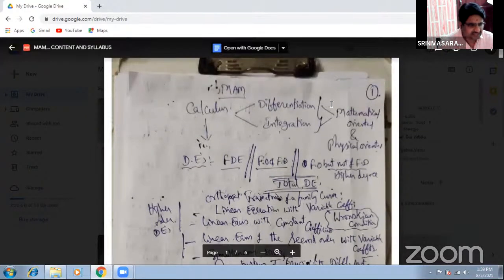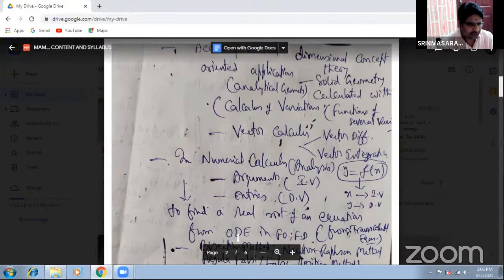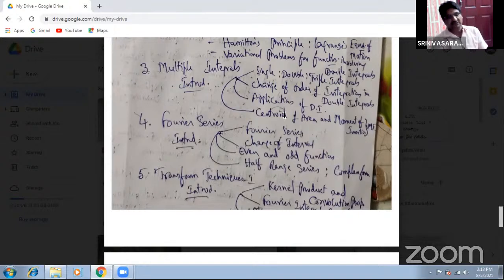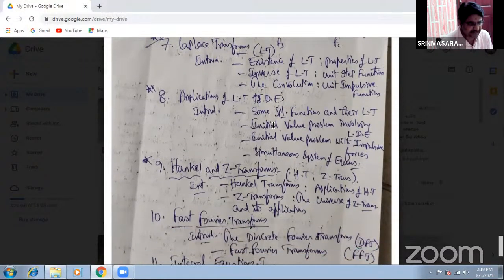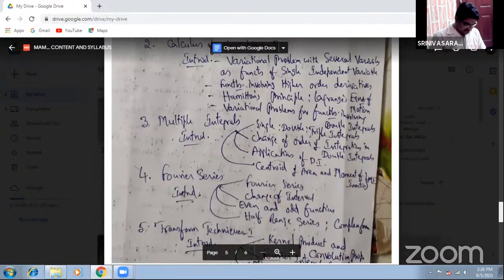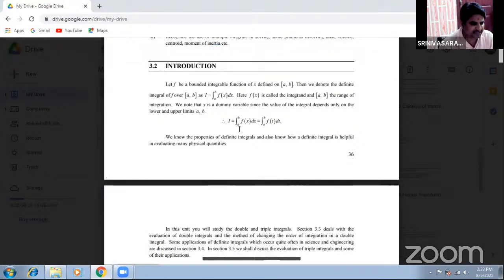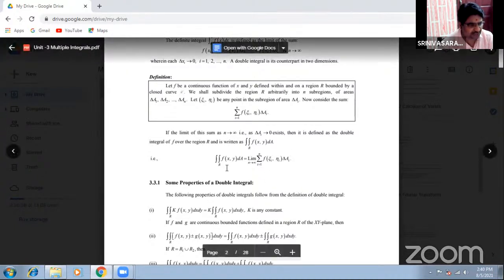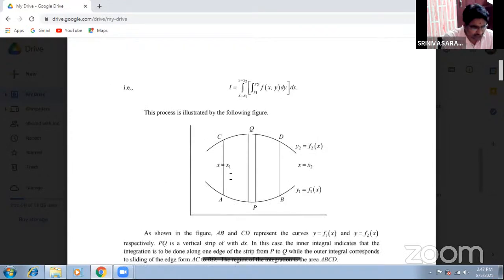MSc II Year-Mathematics- Course-8 - (B) Methods of Applied Mathematics - V SRINIVASA RAO